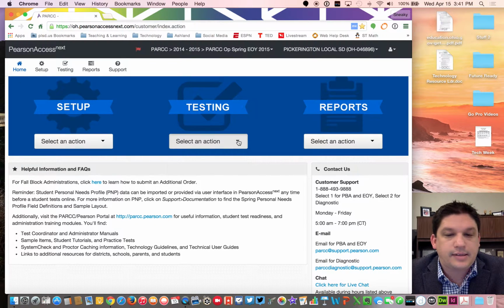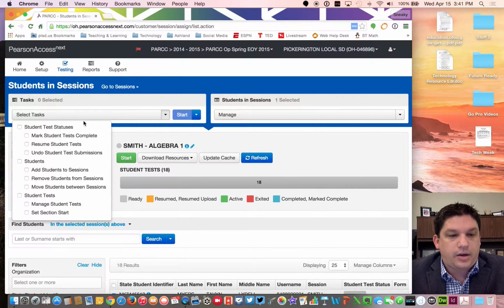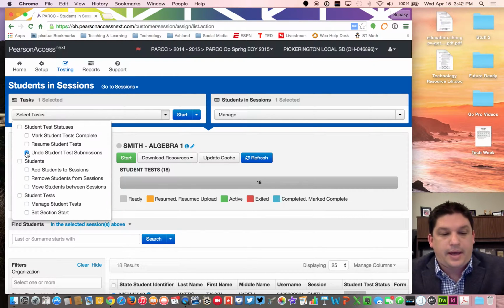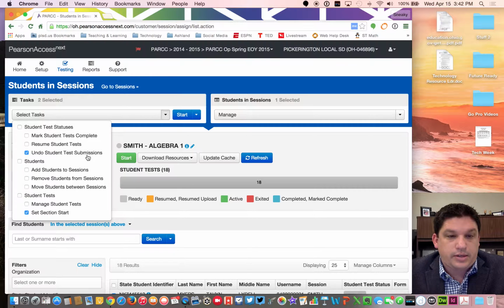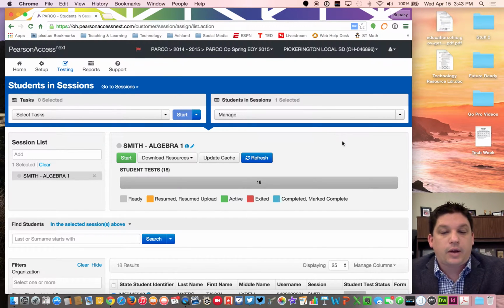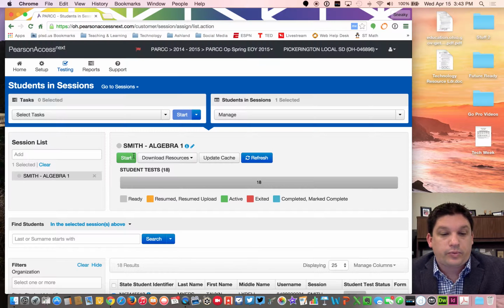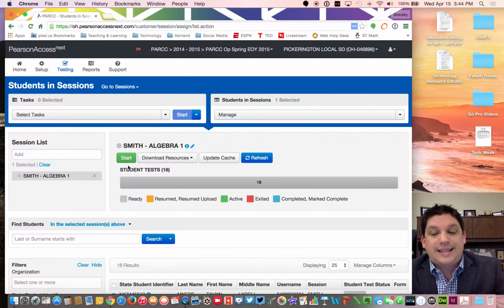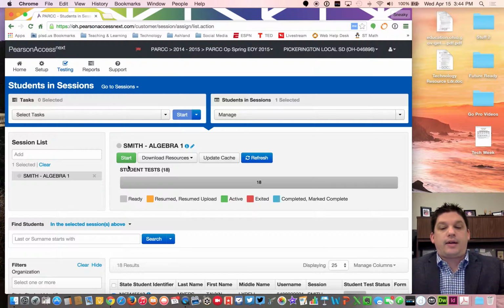How to Unlock a Test in PARCC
How to Unlock a Test in PARCC if a student has prematurely sent the test for submission.